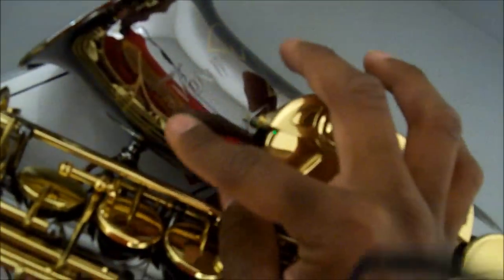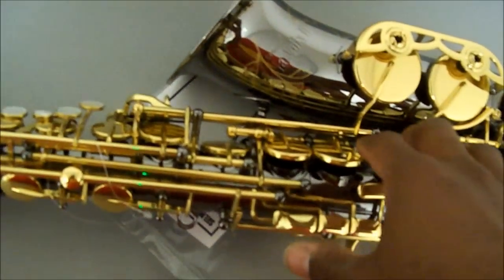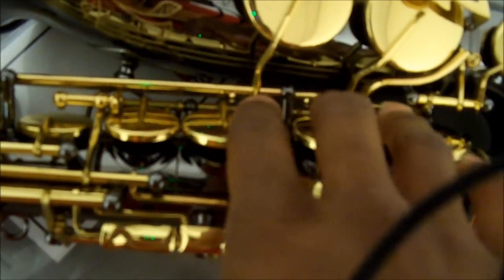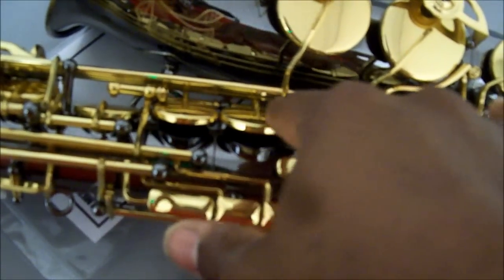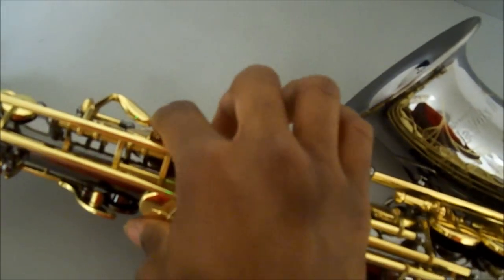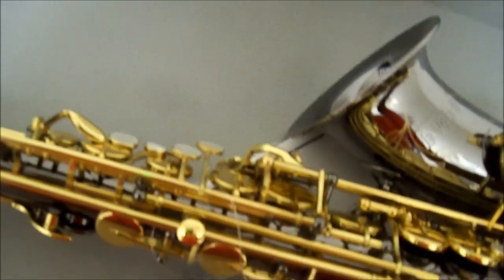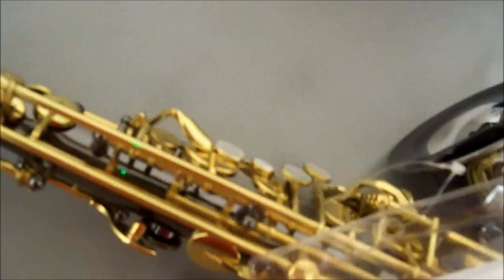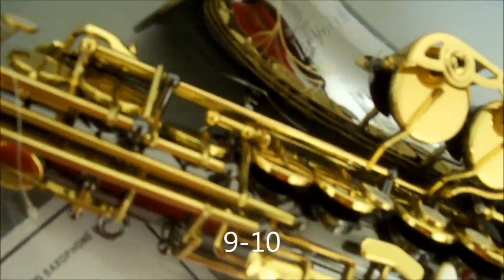Selmer Lavoix II Alto Sax Test [HD] (Part 2 Of 2)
Hands down one of the best Saxophones that I have ever played I really want one of these horns and for some odd reason dont mind paying 1800 for it. Just wait Ill have the money in no time. a 9-10